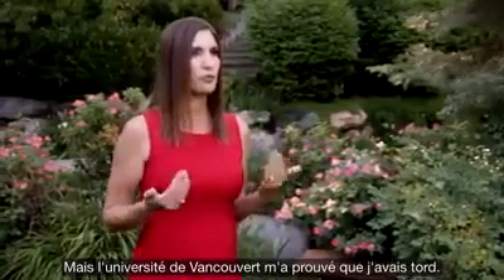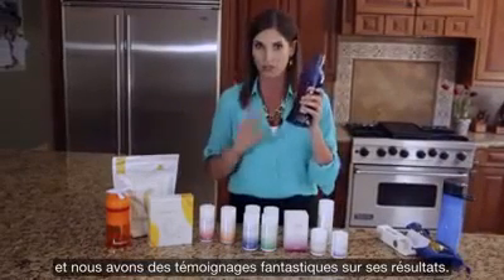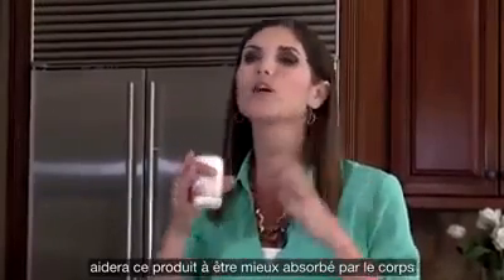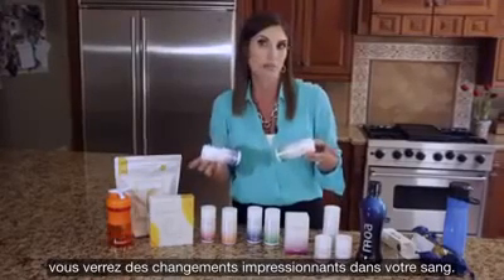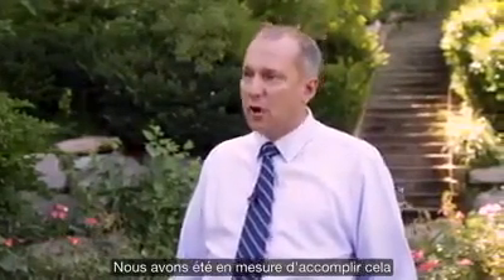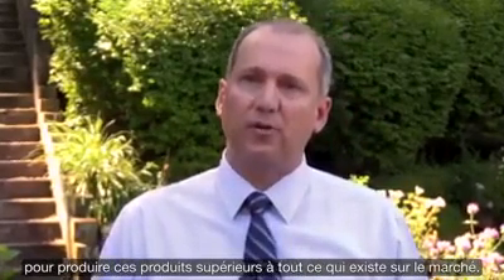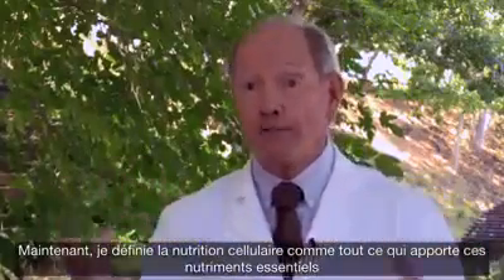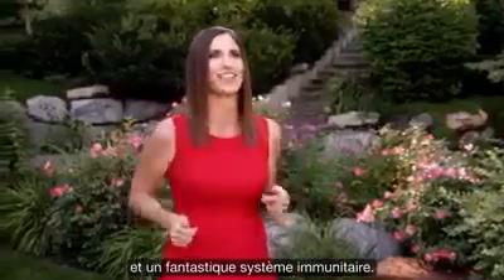Ariix : tout savoir sur la gamme nutrifii par Manon Gautier ( sous titrée en français )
Si vous êtes distributeur Ariix / Partner&Co, réservez votre bilan stratégique offert Tout savoir sur les produits de chez Ariix par Manon Gautier, distributrice indépendante Ariix et Docteur en Pharmacie.
Tous les produits Ariix sont conçus et développés avec des formulations optimales, des produits naturels, sans le respect de l’environnement et de l’équilibre du corps humain.
Chaque ingrédient a été scrupuleusement choisi pour ses qualités intrinsèques.
La qualité est une exigence chez Ariix.

Parmi toute la gamme de produits aria, voici mes 3 préférés, mes « chouchous » :

Mots clefs : ariix, naturel, qualité, excellence, synergie